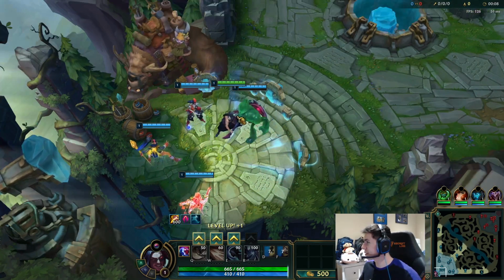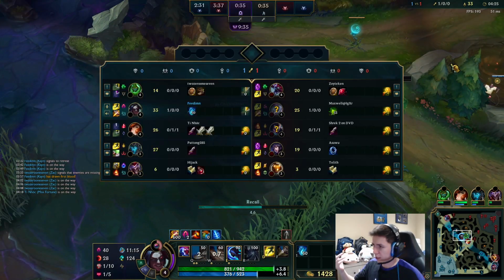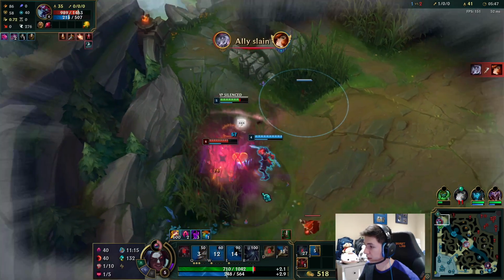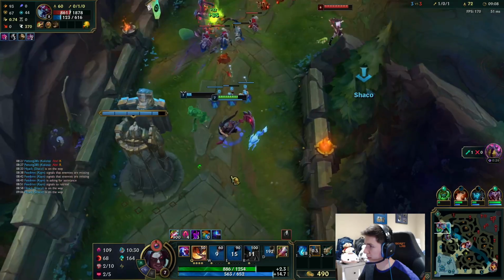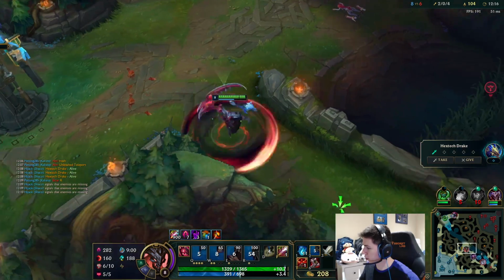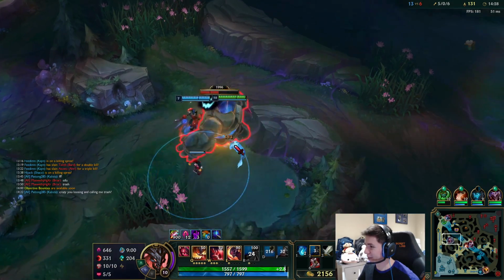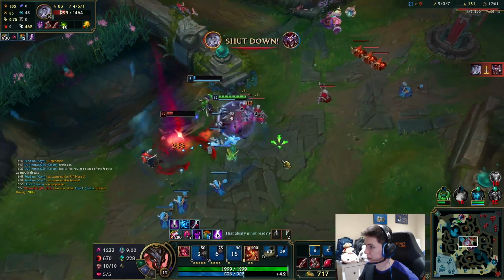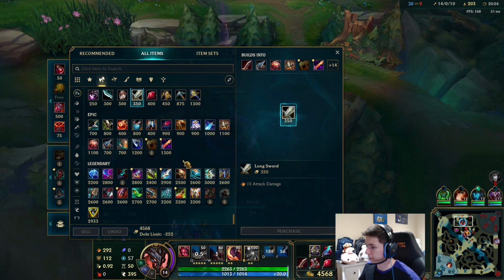I TOOK MY KAYN INTO IRON 4 IN SEASON 14! - How To Solo Carry To Challenger